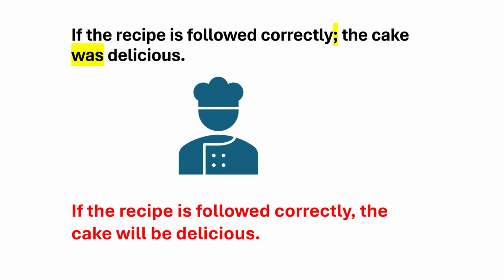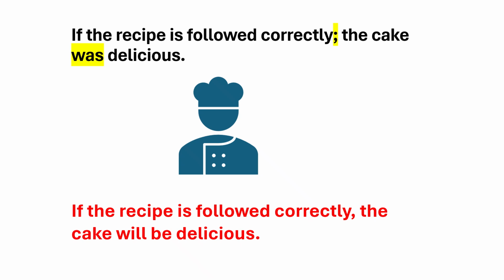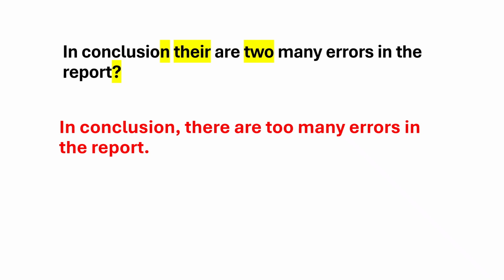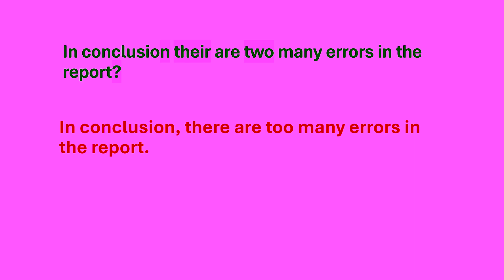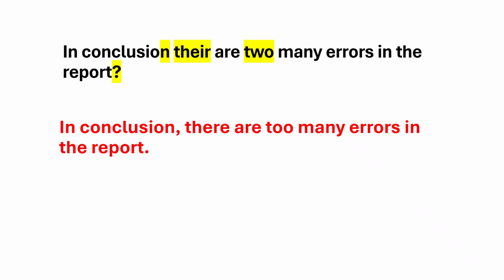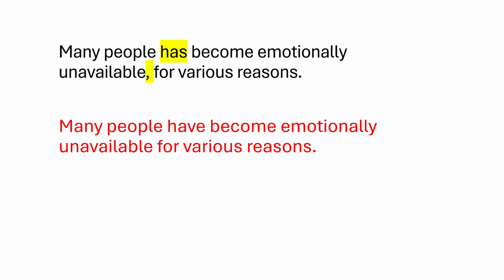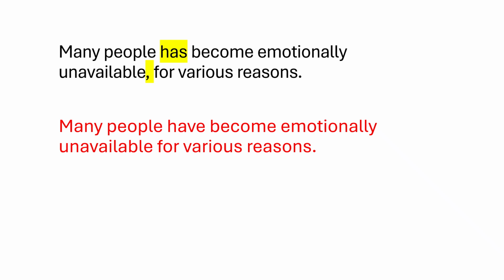Identifying Errors in Sentences Part 4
Grammar Quiz
 Part 4